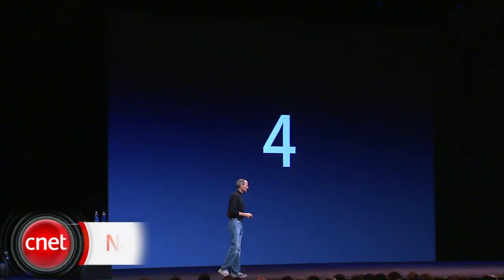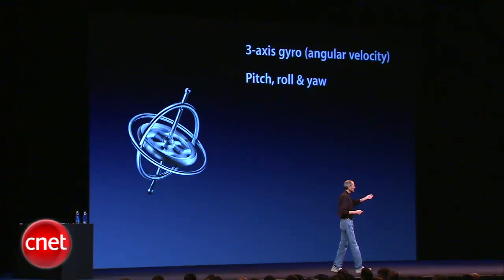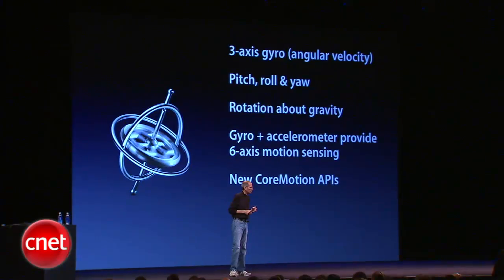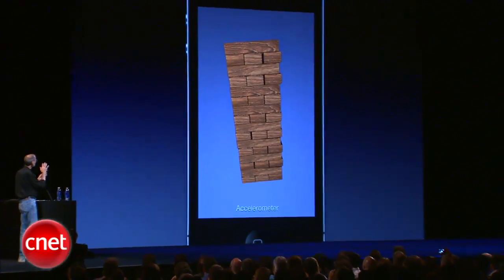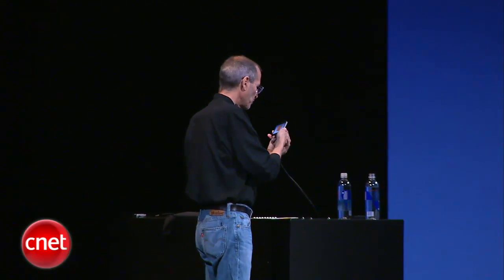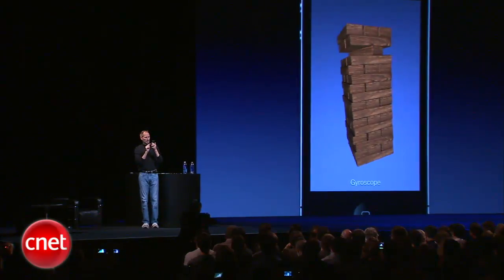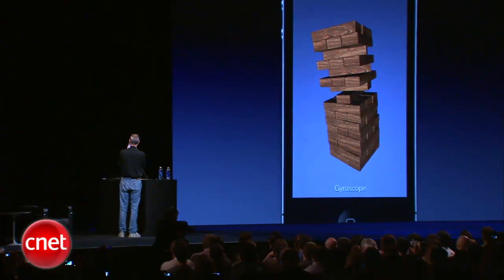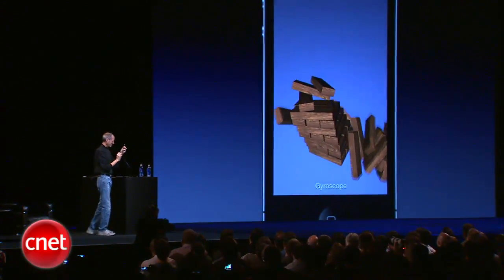iPhone 4's new gyroscope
Apple CEO Steve Jobs details the latest iPhone's gyroscope feature while
showing off his skills at the game Jenga.